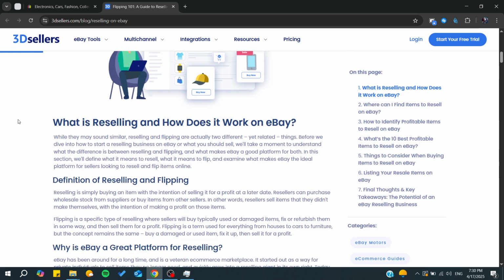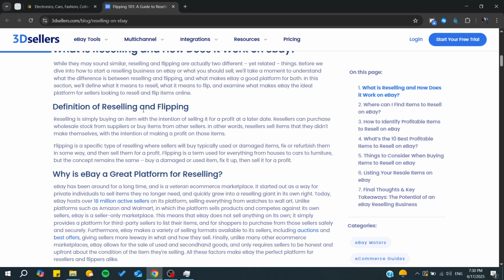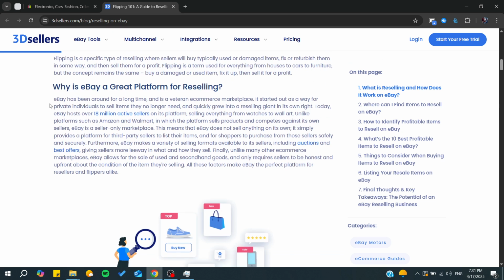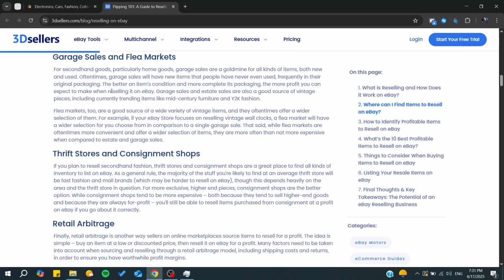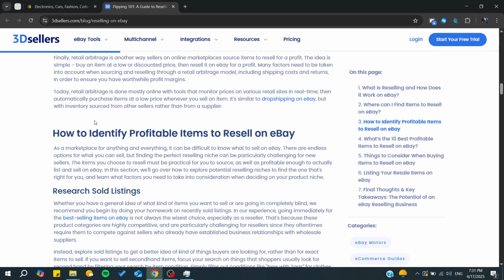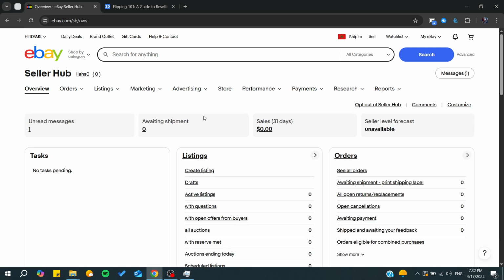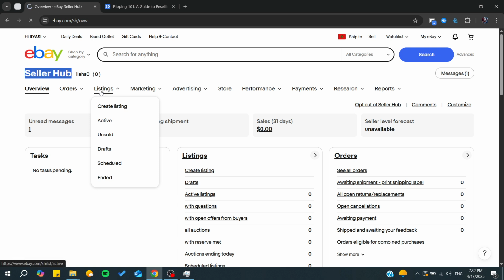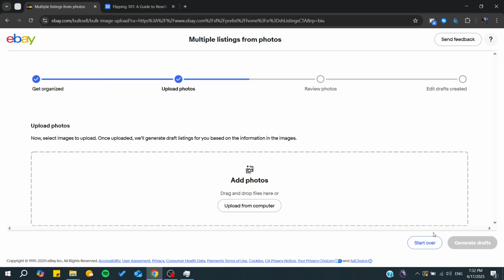How To Resell On Ebay Tutorial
Today we talk about resell on ebay,selling on ebay,reselling,ebay reseller,ebay flips